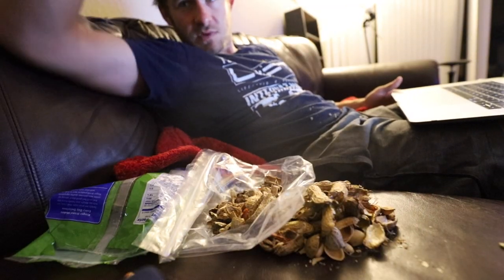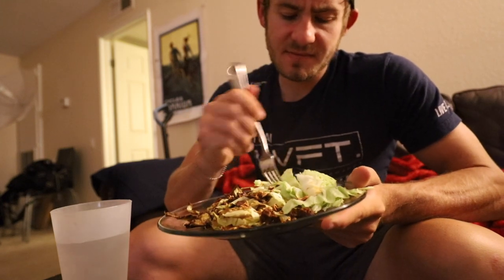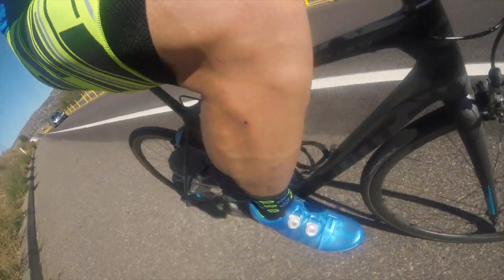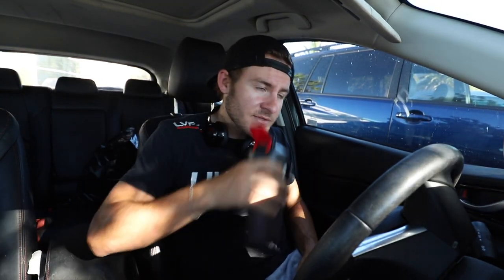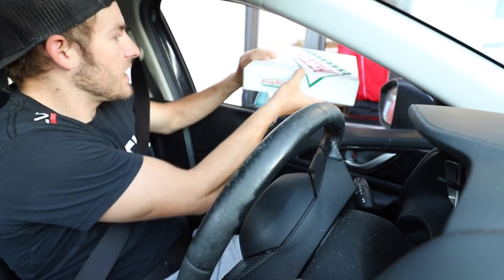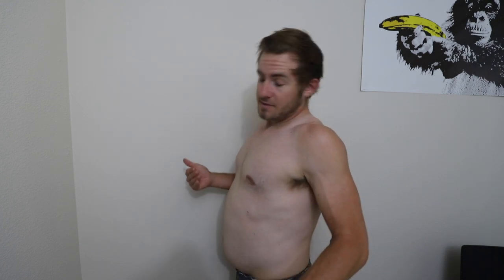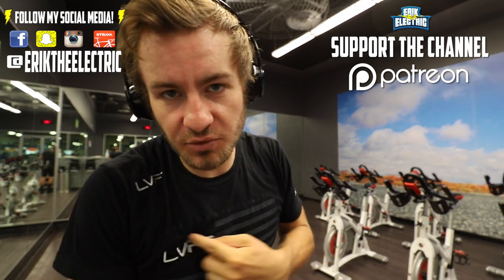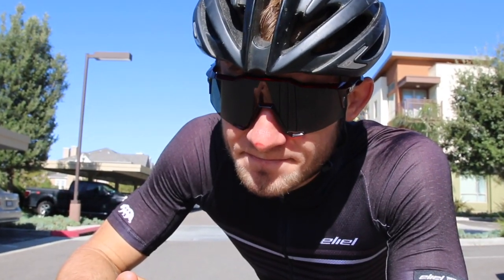THE DILEMMA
► Strava: Erik”TheElectric”Lamkin
► GamerTag: ErikTheElectric

ErikTalks on ITUNES! ►

My Gym Playlist on SPOTIFY ►
goo.gl/ugK26s

MY PODCASTS ON SOUNDCLOUD! ►

“How long do I workout? What’s my average calorie intake? ETC.

420 N Twin Oaks Valley Rd
San Marcos, CA
92079

**OUTRO MUSIC**
“NOTHING I CAN DO” - All That Remains

KURT KOHNEN
AMFMmusic.biz